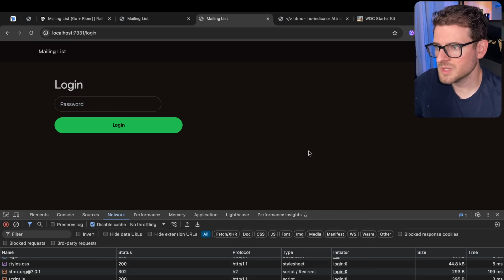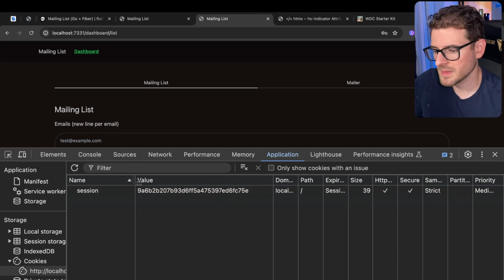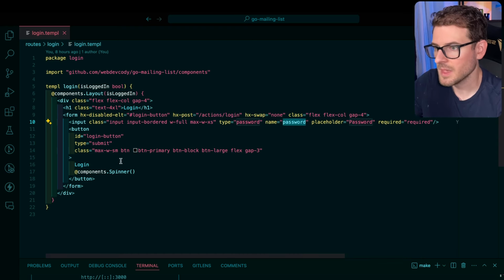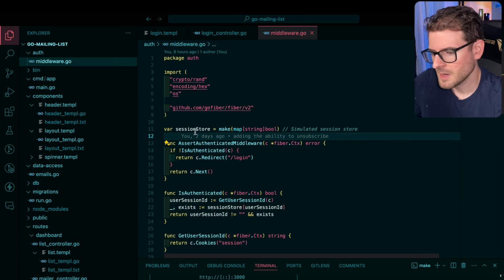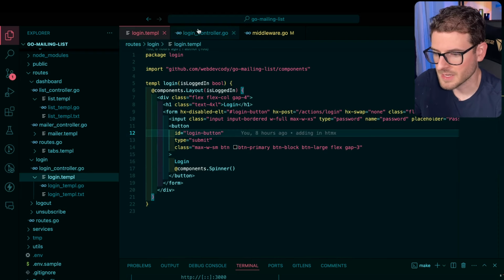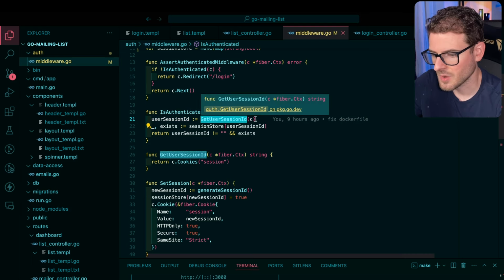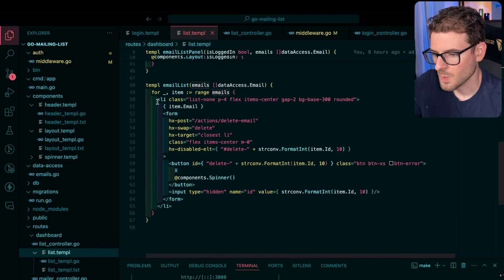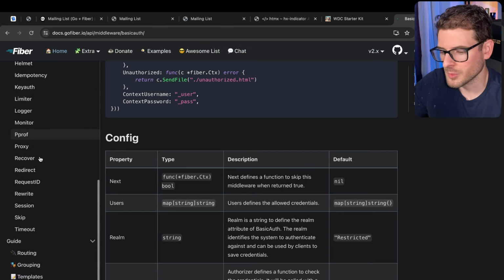How I'm doing authentication on my simple Go app (with Fiber)